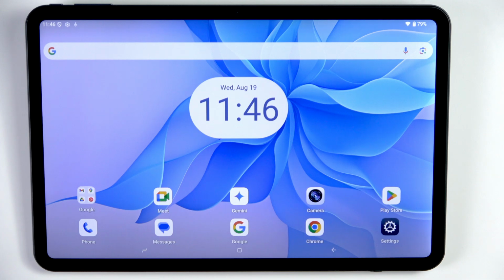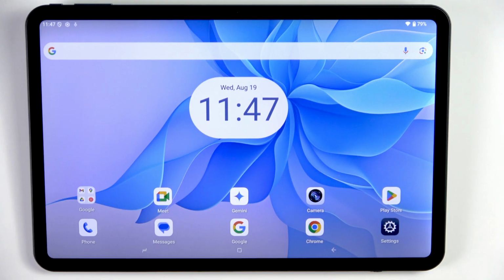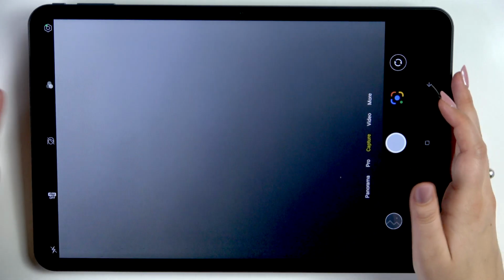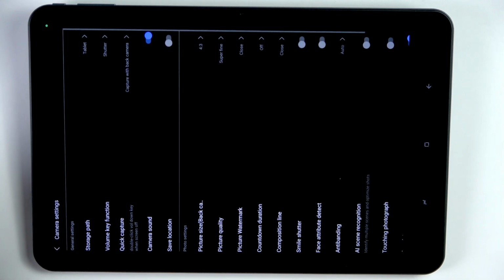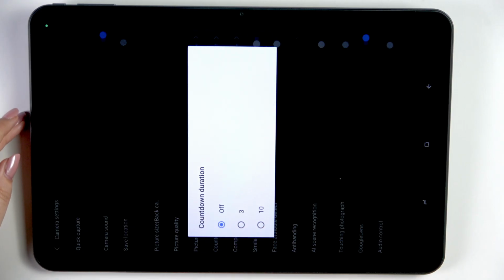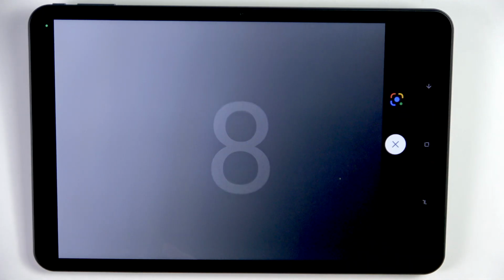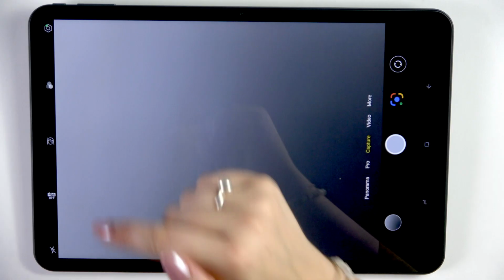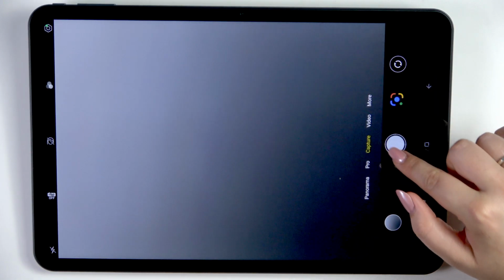DOOGEE Tab G6 Max – How to Set Camera Timer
In this video I show you how to set a countdown timer on the DOOGEE Tab G6 Max camera app so you can take photos with a delay. You'll open standard photo mode, tap the settings icon in the option bar, and select Countdown duration to choose between 3 or 10 seconds delay. After tapping the shutter button, the device counts down before taking the photo automatically. I also explain how to turn off the timer by returning to that same menu and selecting Off so photos capture instantly when you touch the button.

How to set camera timer on DOOGEE Tab G6 Max?
How to enable countdown duration in DOOGEE Tab G6 Max camera?
Where is countdown duration in DOOGEE Tab G6 Max camera?

0:00 Intro - G-Tab G6 Max camera timer setup
0:07 Open the camera app and check mode
0:28 Tap settings icon to access options
0:35 Select countdown duration from menu
0:50 Choose timer delay option (3 or 10s)
0:56 Tap shutter button to start countdown
1:07 Verify timer works and takes photo
1:25 Wrap up - like and subscribe